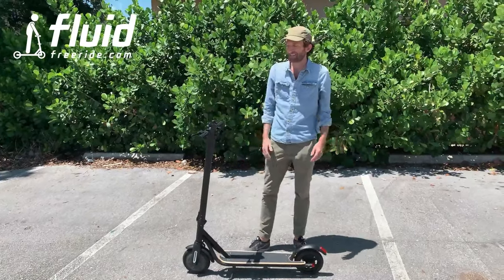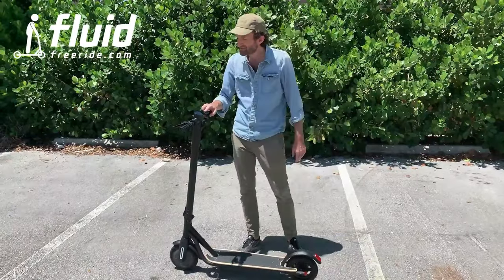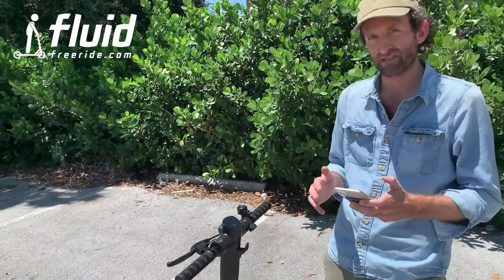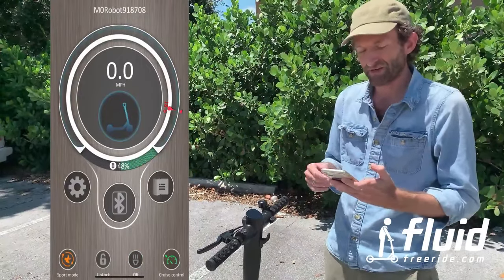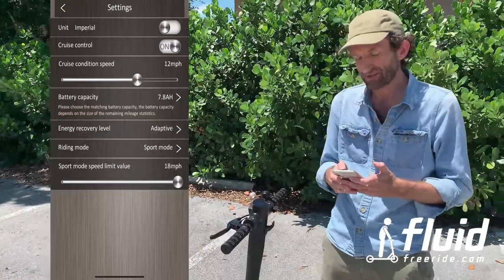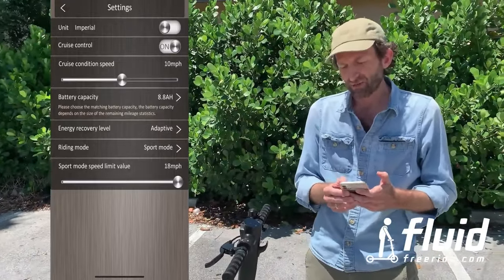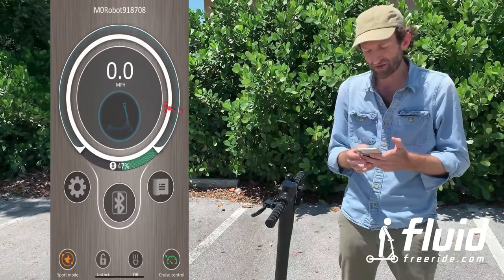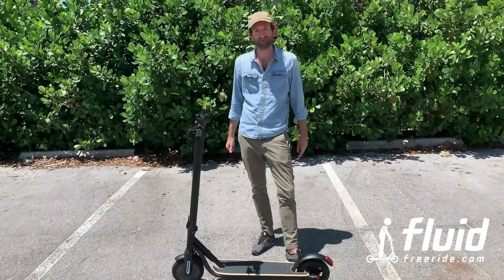Cityrider Electric Commuter Scooter 2021 INTRODUCTION